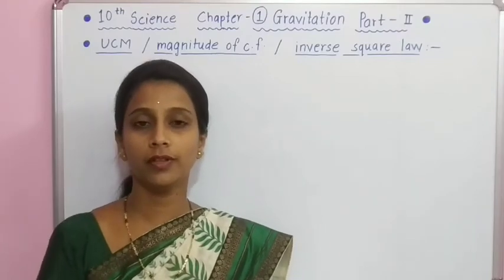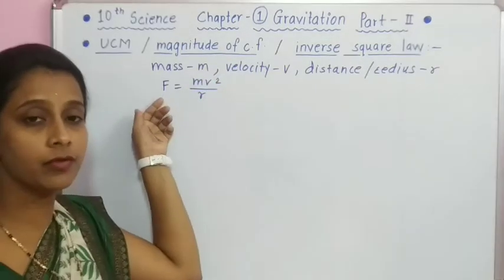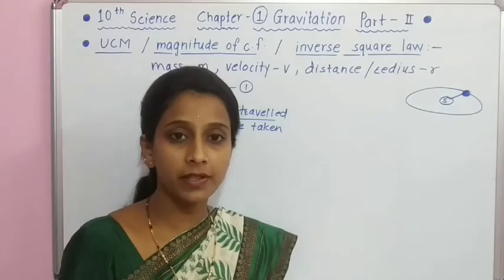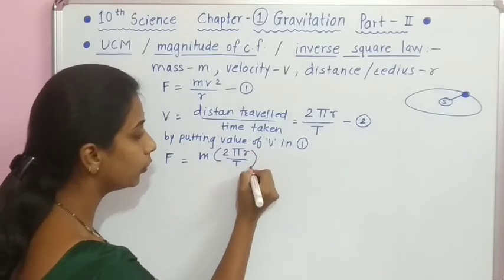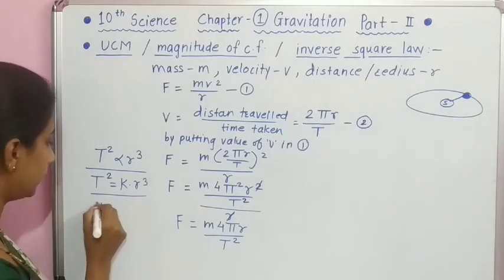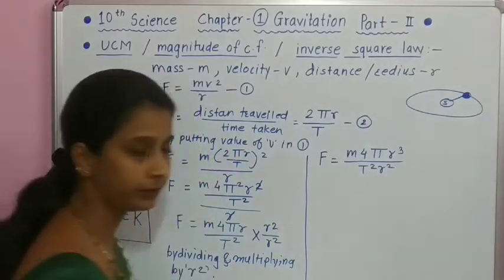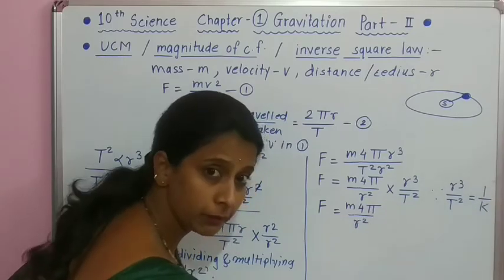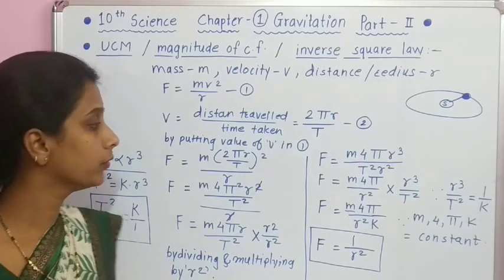Inverse square law , Gravitation , std : 10 th , part - 4.